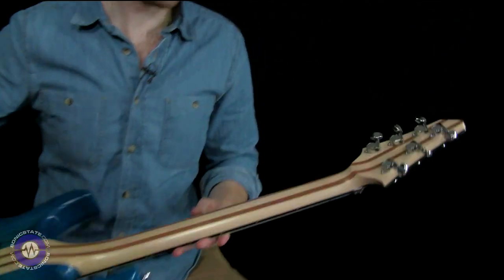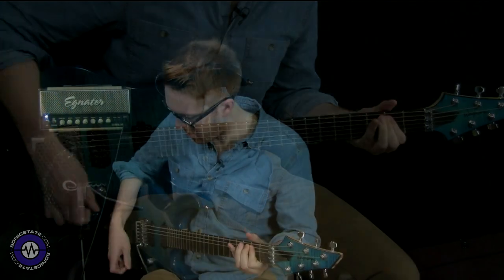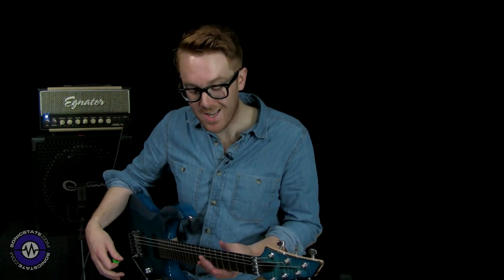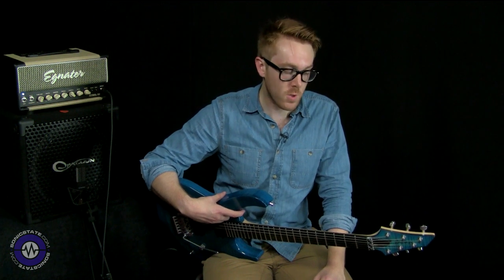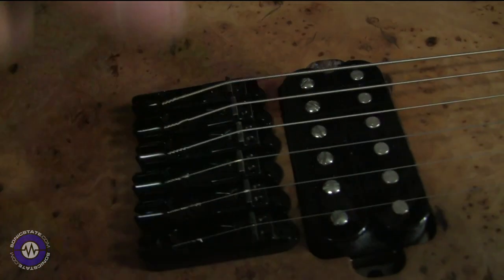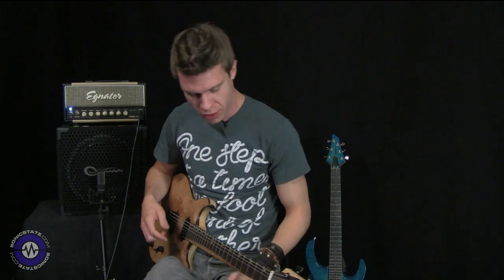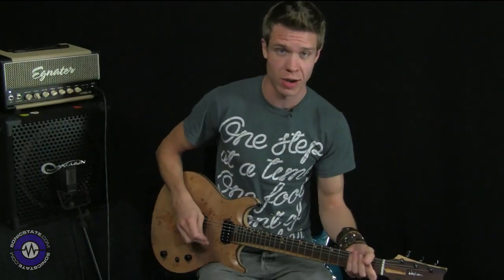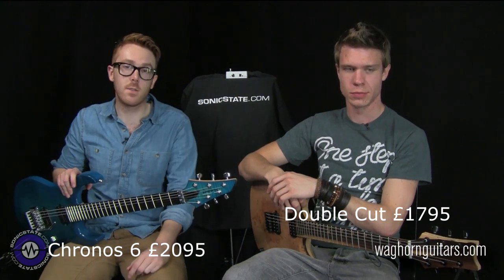Waghorn Guitars Kronos 6 and Double Cut 6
We take a look at two models from Bristol based Luthiers Waghorn Guitars. The Schaller equipped Kronos 6 and the naturally beautiful Double Cut 6